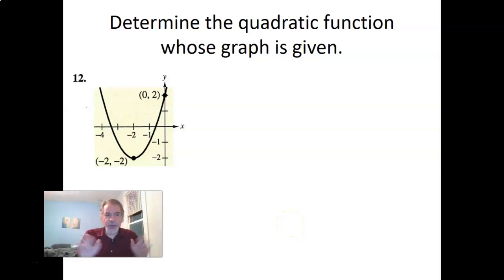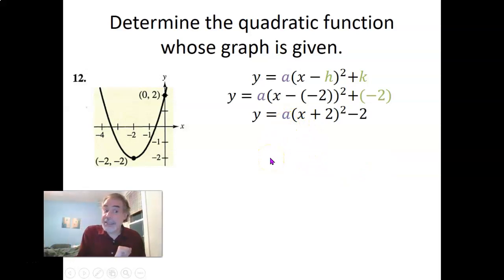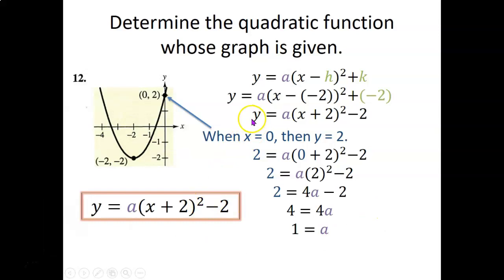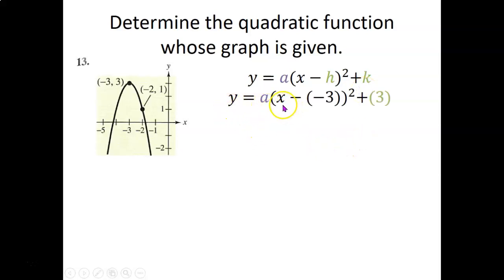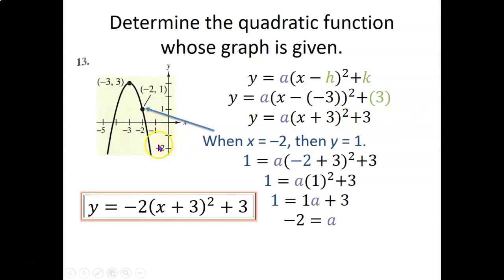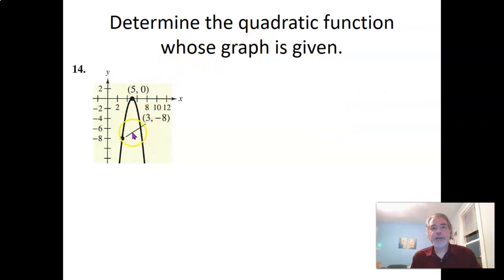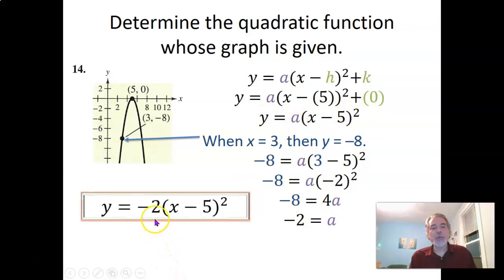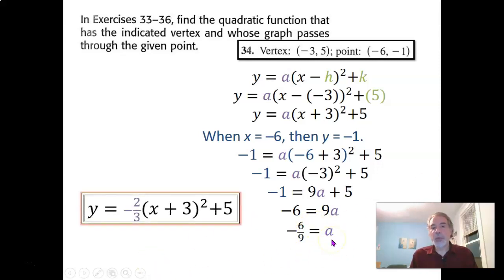MAT 119 3.1 part 3 Finding Quadratic Functions for Graphs